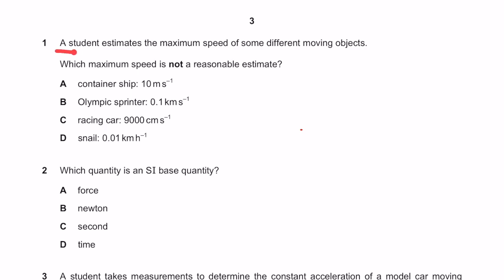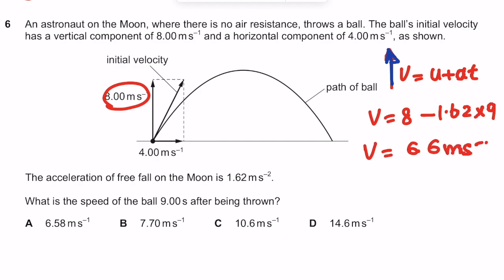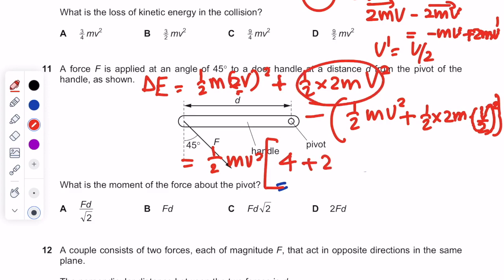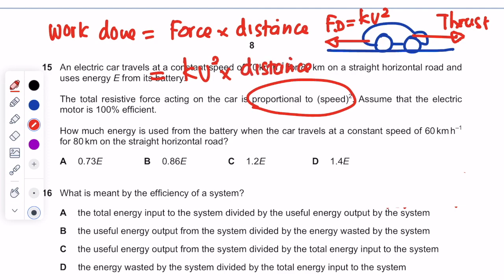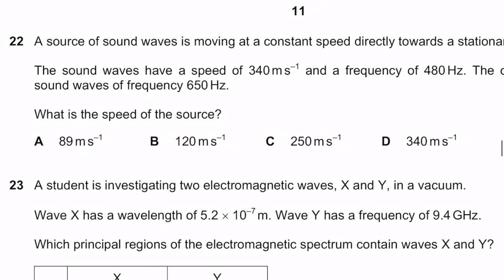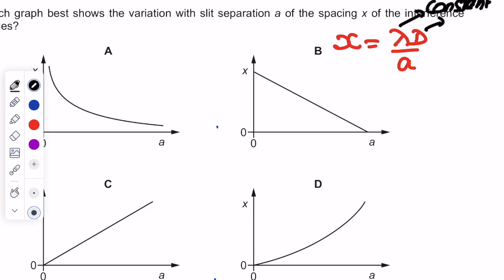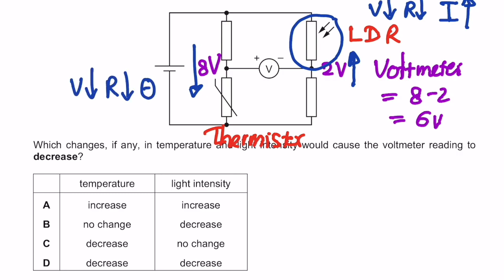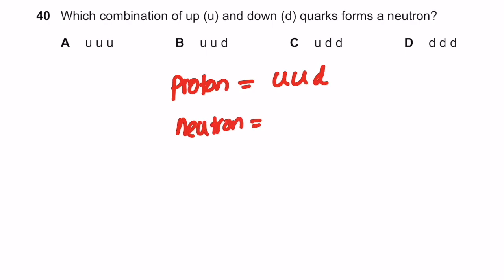A Level Physics 2023 Nov P12 (MCQ) complete walk through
This is 2023 May AS Physics version P12
Chapters:
0:00 Introduction
2:17 Q2
3:07 Q3
6:07 Q4
7:42 Q5
8:14 Q6
10:11 Q7
12:33 Q8
13:23 Q9
15:00 Q10
18:02 Q11
19:24 Q12
20:04 Q13
21:41 Q14
24:38 Q15
26:58 Q16
27:43 Q17
29:00 Q18
30:12 Q19
31:30 Q20
33:02 Q21
34:43 Q22
36:11 Q23
37:16 Q24
38:56 Q25
39:26 Q26
40:35 Q27
41:37 Q28
42:57 Q29
45:00 Q30
46:28 Q31
47:43 Q32
49:05 Q33
50:48 Q34
51:17 Q35
52:09 Q36
53:10 Q37
55:36 Q38
56:55 Q39
58:34 Q40
Good luck with your test prep.